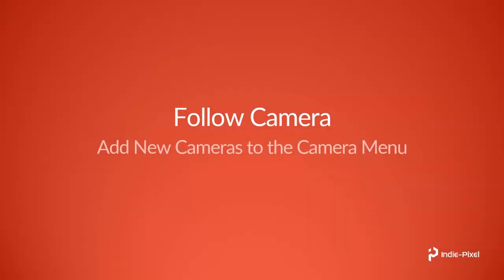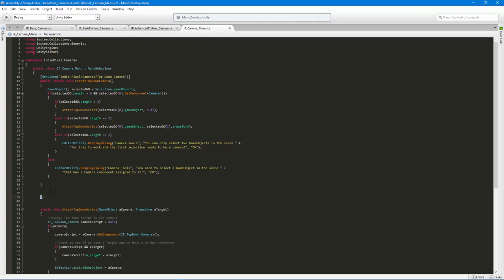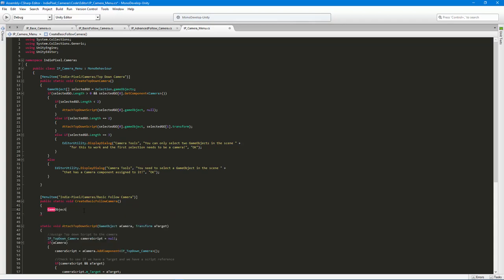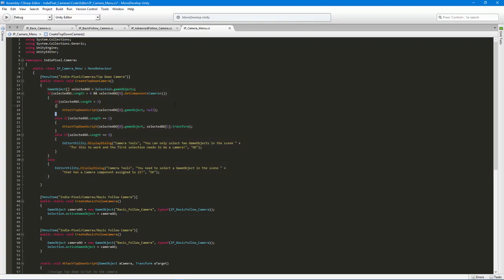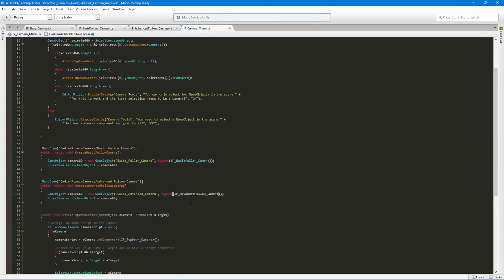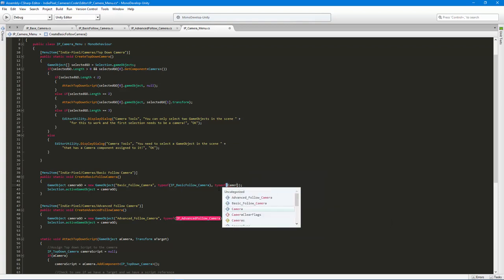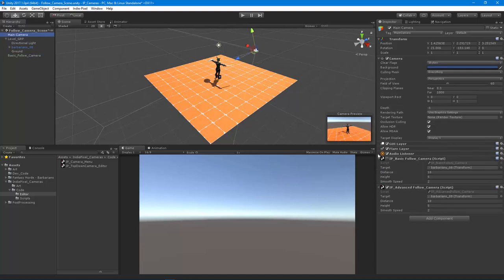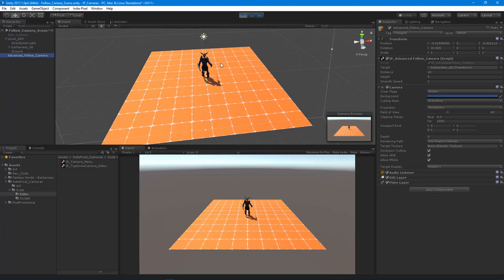Unity 2017 - FollowCamera - Part 005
To conclude the Unity 2017 Follow Camera course we are going to walk through setting up menus to allow us to rapidly create our new camera types.